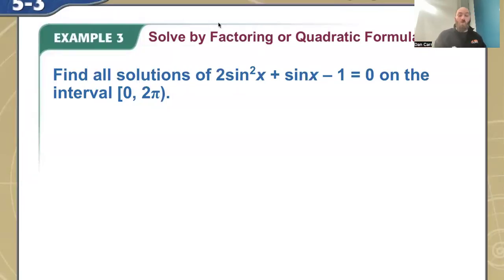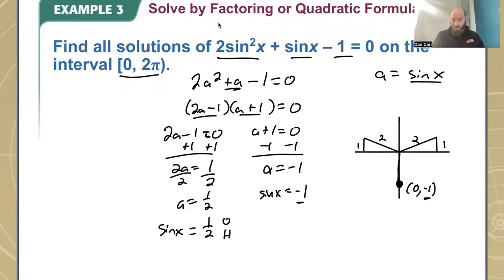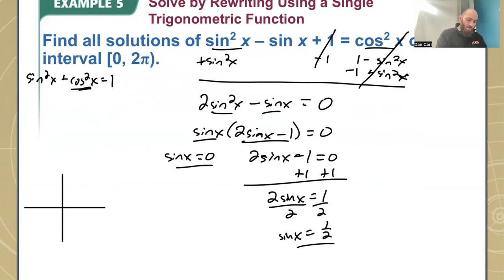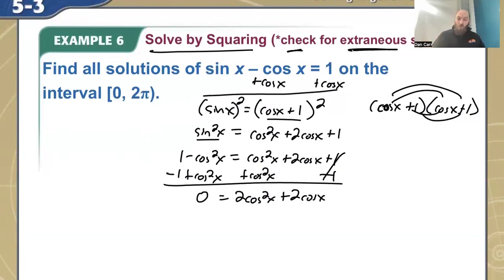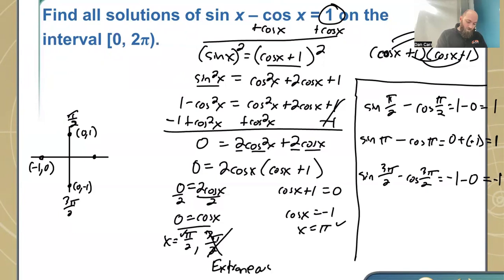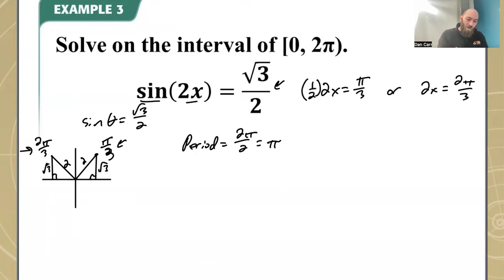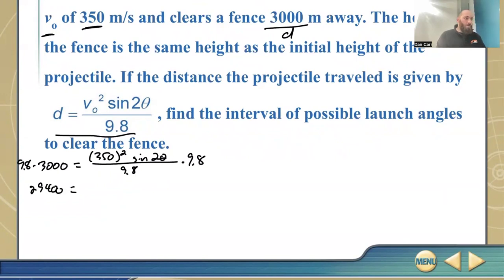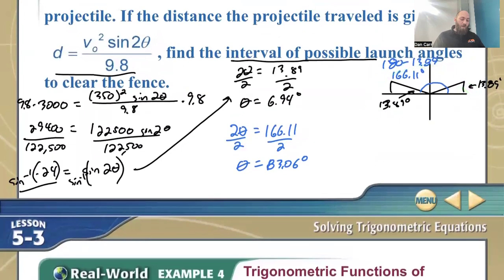5 3 Day 2 Solving Trigonometric Equations